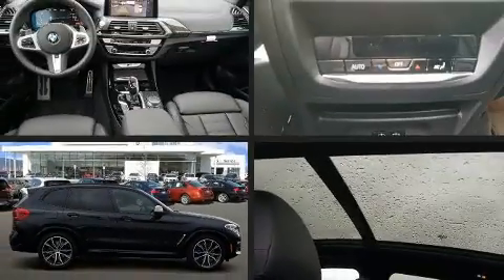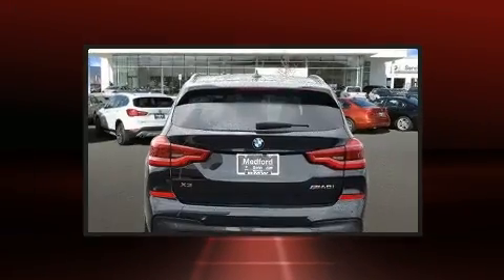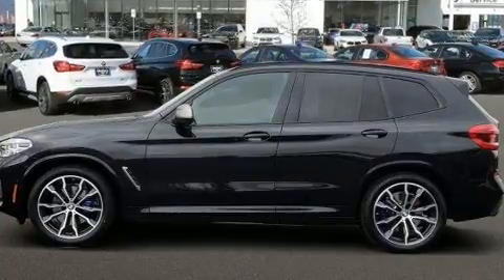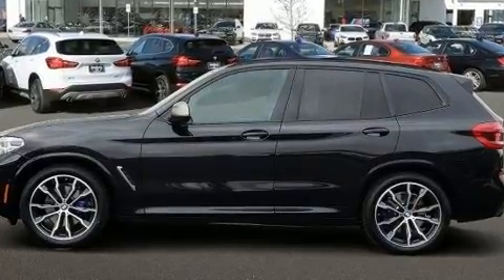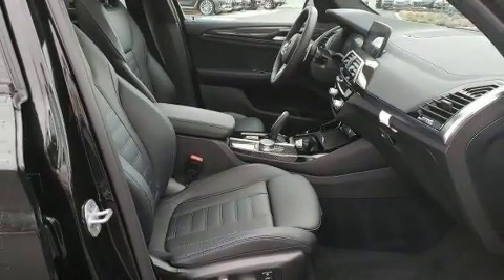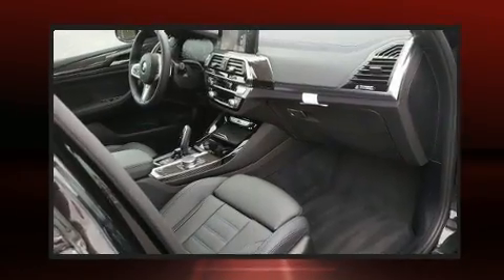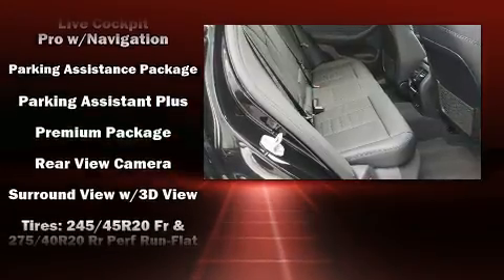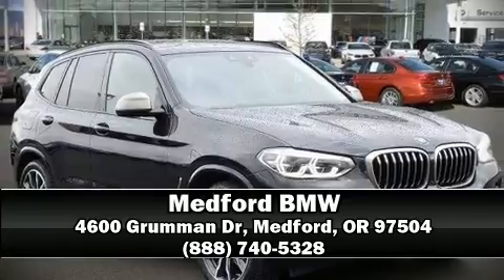2020 BMW X3 M40i in Medford, OR 97504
Medford BMW
4600 Grumman Dr

Here's a great deal on a 2020 BMW X3. With less than 2,000 miles on the odometer, this vehicle proves competitive in its price class based on its condition and value. Under the hood you'll find a 6 cylinder engine with more than 300 horsepower, providing a smooth and predictable driving experience. Well tuned suspension and stability control deliver a spirited, yet composed, ride and drive Turbocharger technology provides forced air induction, enhancing performance while preserving fuel economy. BMW prioritized handling and performance with features such as: front and rear reading lights, voice activated navigation, a built-in garage door transmitter, an outside temperature display, front fog lights, telescoping steering wheel, and cruise control. For drivers who enjoy the natural environment, a power moon roof allows an infusion of fresh air. BMW also prioritized safety and security with features such as: dual front impact airbags, head curtain airbags, traction control, brake assist, anti-whiplash front head restraints, ignition disabling, an emergency communication system, and 4 wheel disc brakes with ABS. You'll never lose visibility with rain sensing wipers, which activate automatically when the drops start to fall. A Carfax history report provides you peace of mind by detailing information related to past owners and service records. You will have a pleasant shopping experience that is fun, informative, and never high pressured. Please don't hesitate to give us a call.